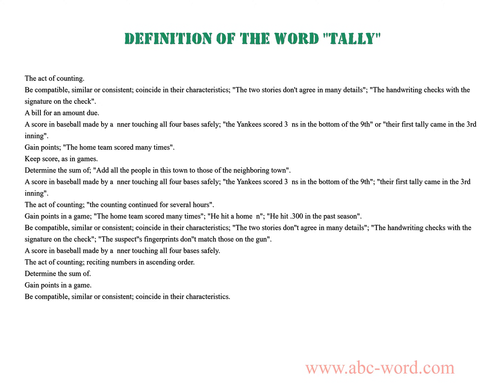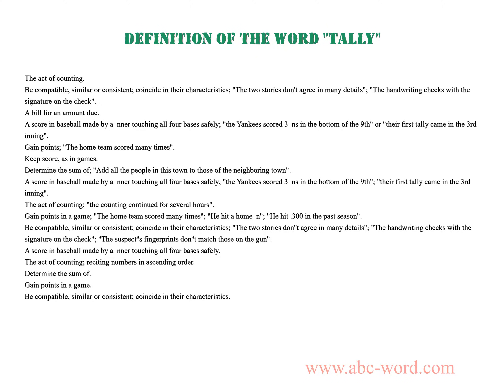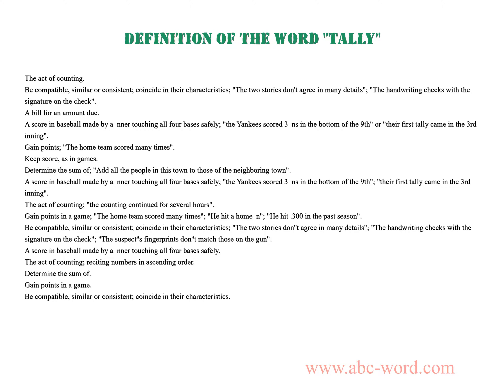Definition of the word "Tally"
you will find full information about this word "tally".
From the video you will learn the definition for the word tally. The lexical meaning of the word tally. What does the word tally mean? And much, much more...